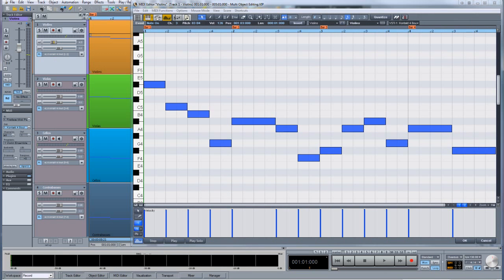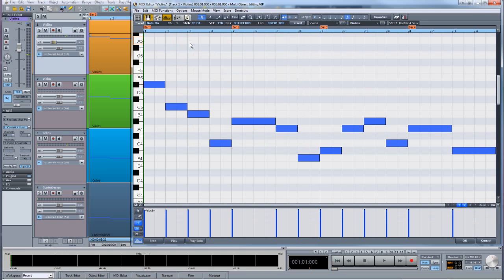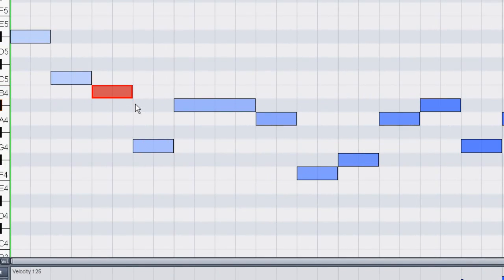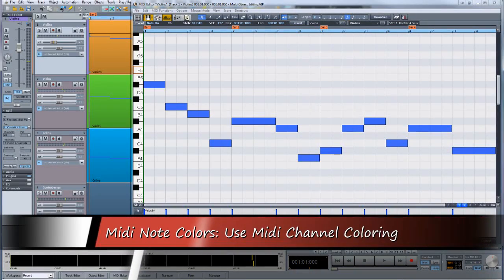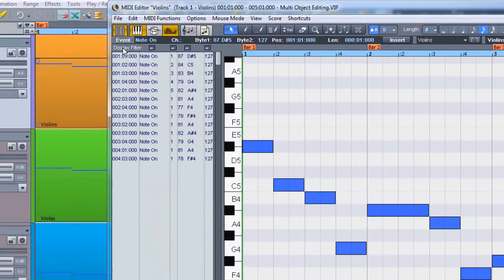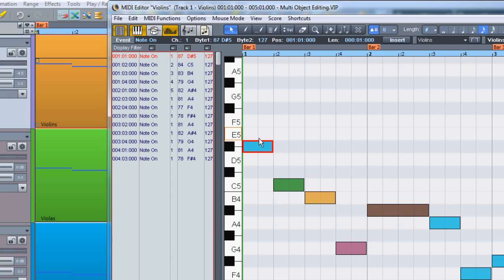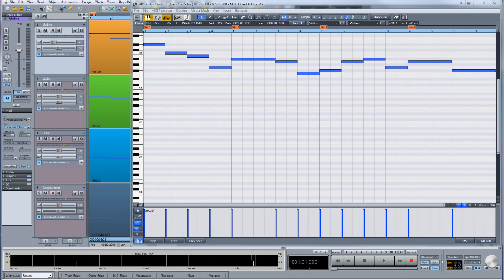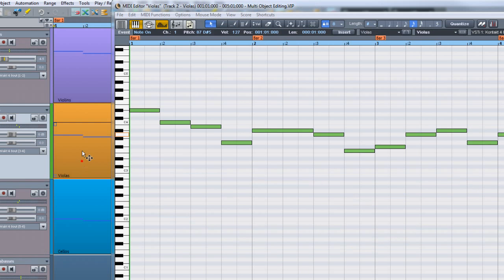Samplitude & Sequoia Midi-12: Midi Note Colors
Part 12 of my midi series shows to view midi notes by velocity color, midi channel color or by track color.